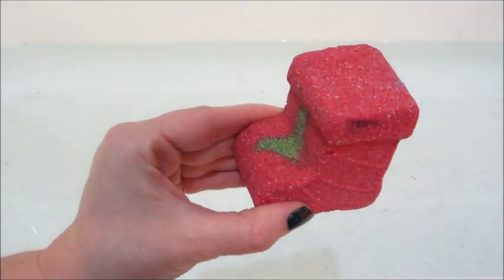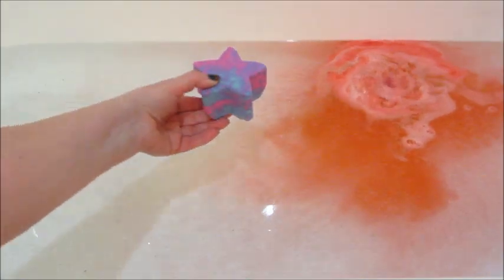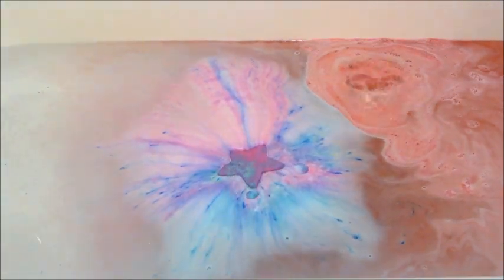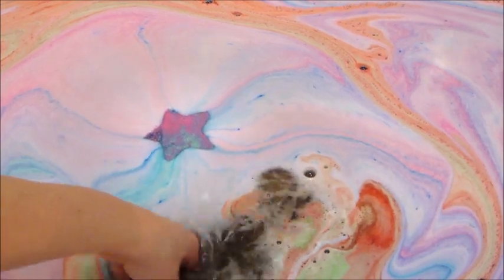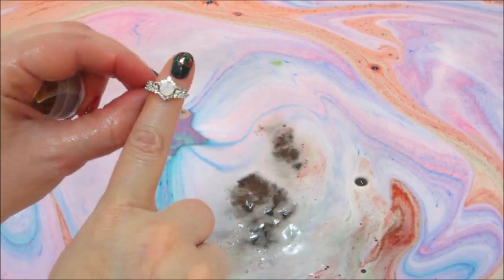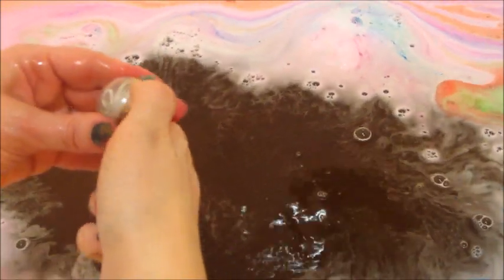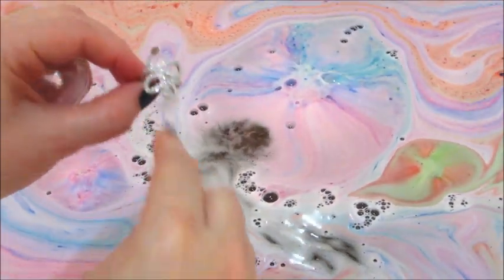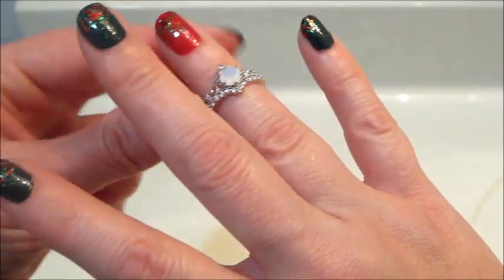Fragrant Jewels 2 Ring Reveals - Holiday Magic & Mystery Bath Bombs!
Today’s ring reveal came from the Holiday Magic & a Mystery Bath Bomb!

What’s on my nails?  Under the Mistletoe